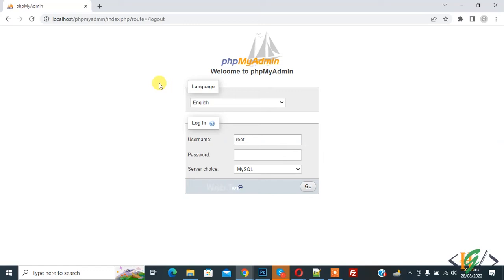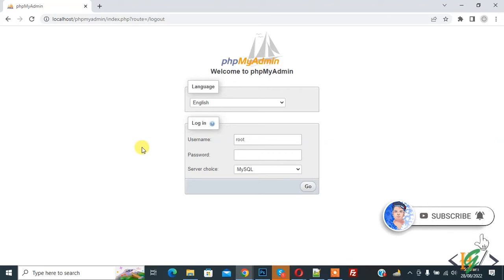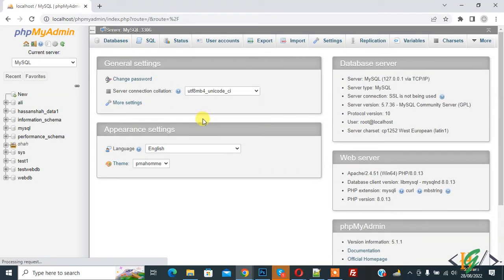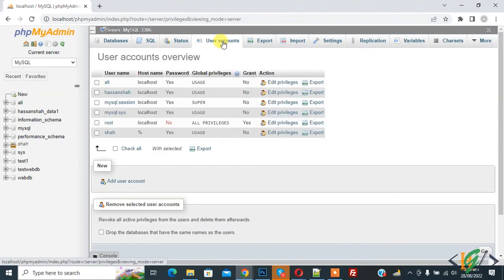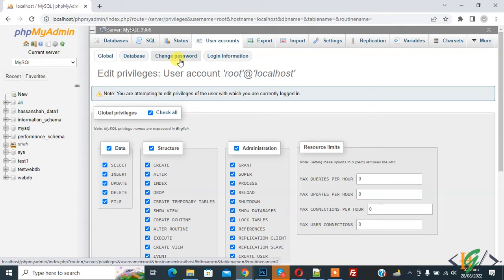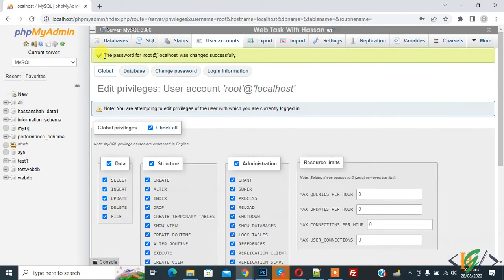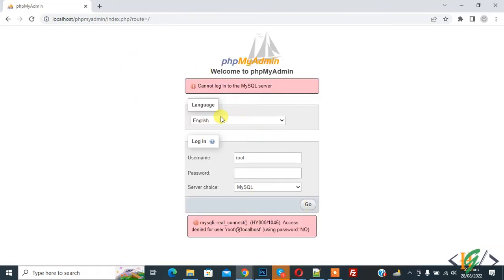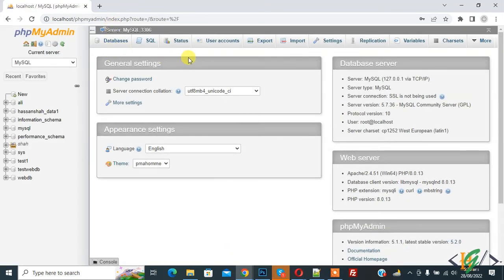How to Set Password for Root User in PhpMyAdmin in Localhost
In this phpmyadmin tutorial for beginners you will learn how to create a password for root user in mysql wampserver in localhost.